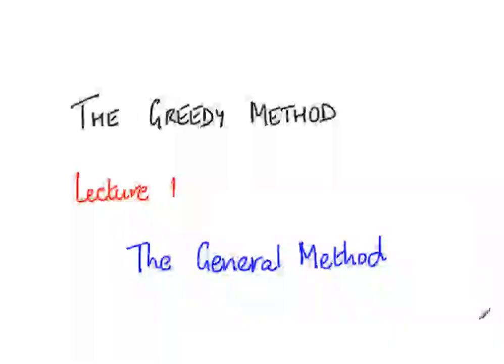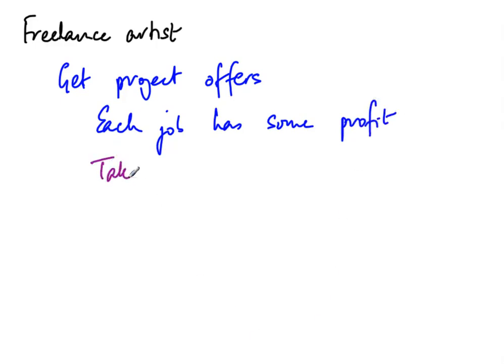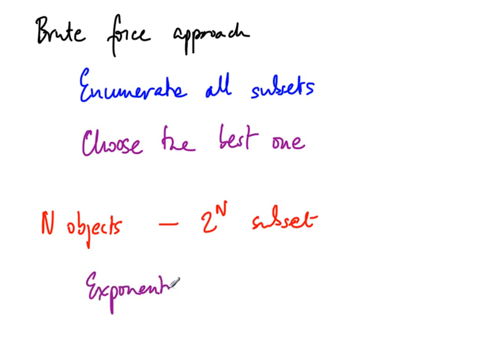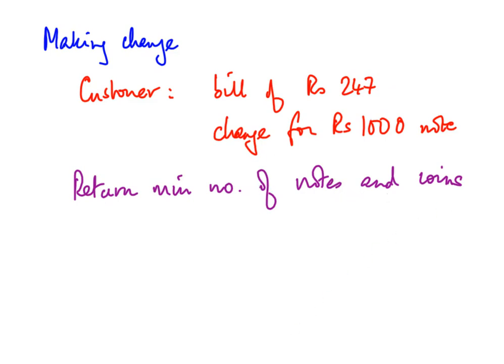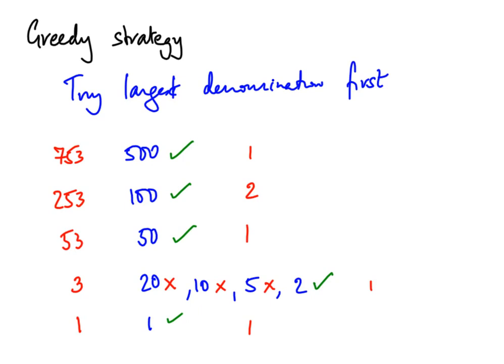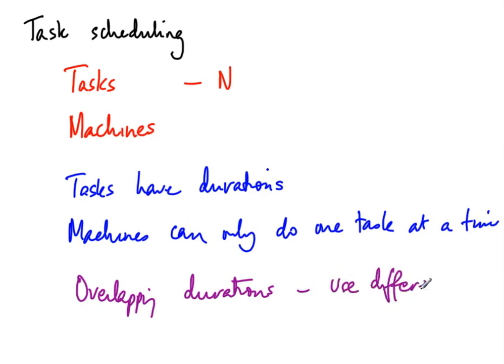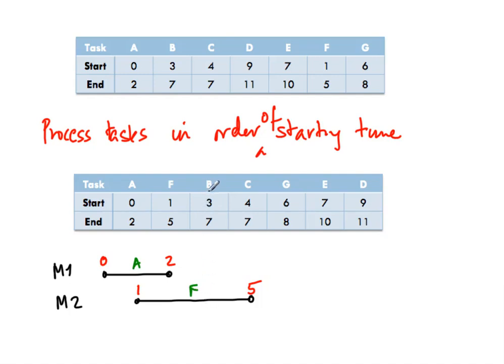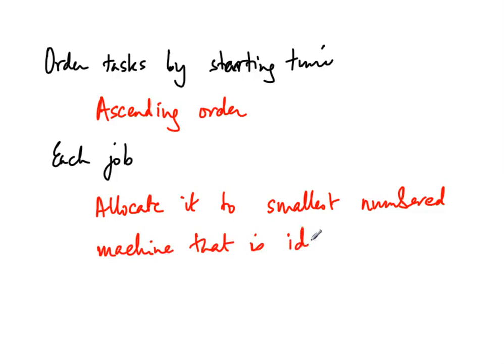Greedy Algorithms General Method Part 1